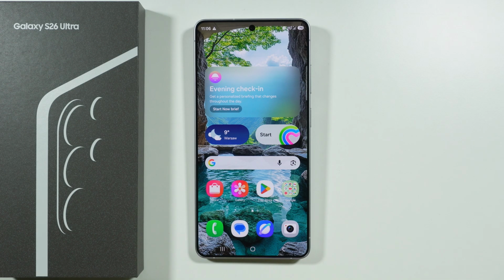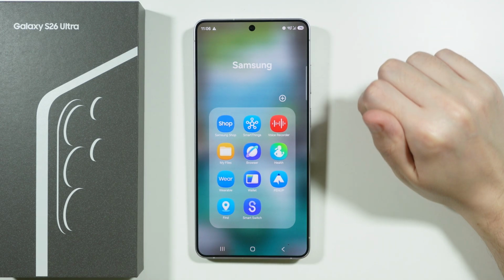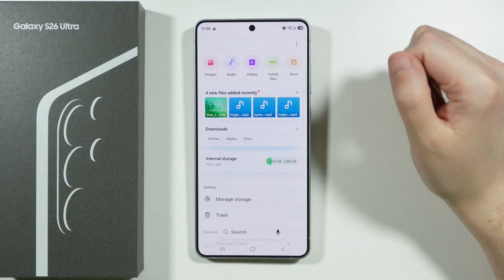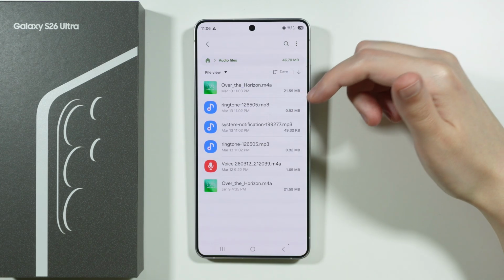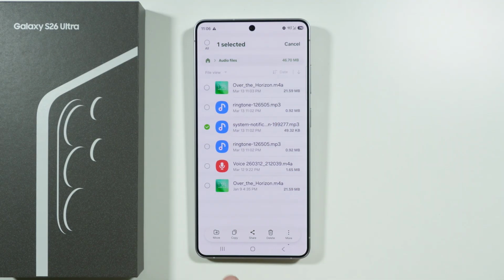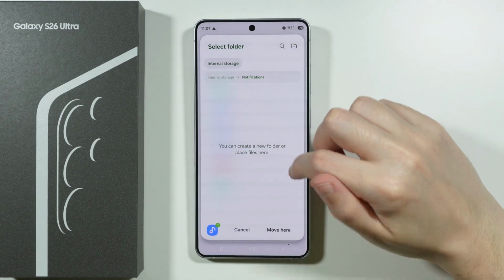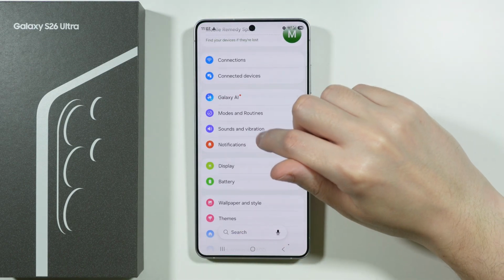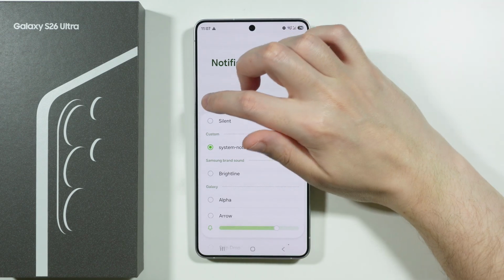Samsung Galaxy S26 Ultra: How to Set Custom Notification Sound (Own Message Tone)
In this video, I'll show you how to set a custom notification sound on your Samsung Galaxy S26 Ultra. Personalizing your message tone is a great way to make your device feel uniquely yours. Follow these simple steps in this quick tutorial to easily choose your favorite sound and enhance your notification experience.